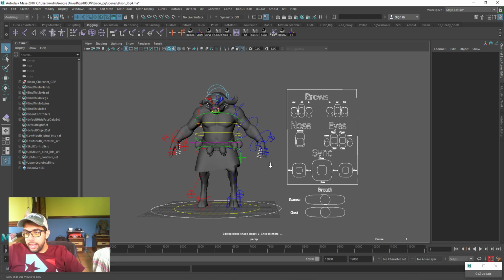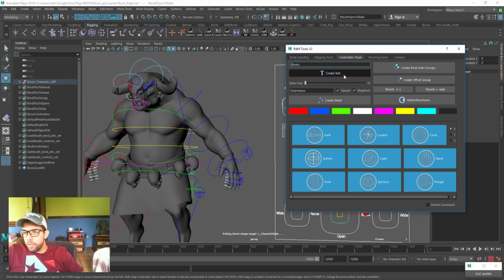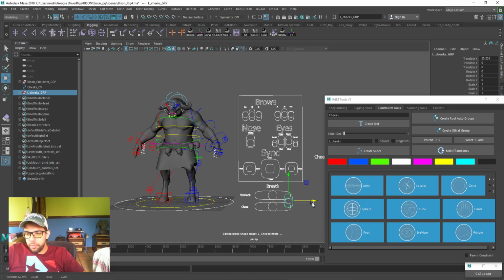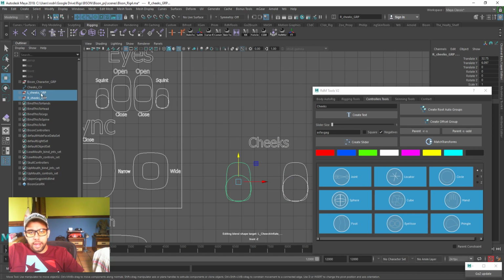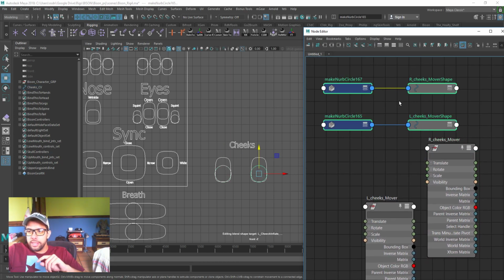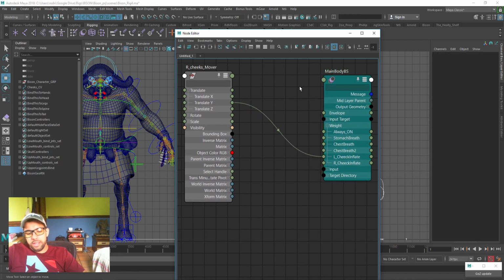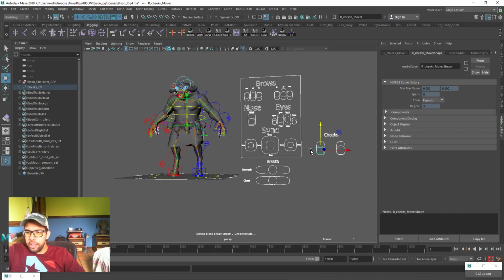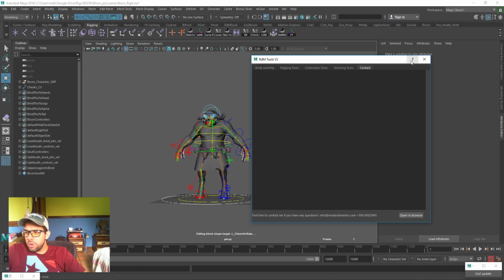How to create Facial Rig UI in Maya